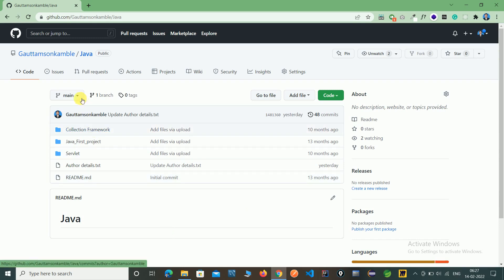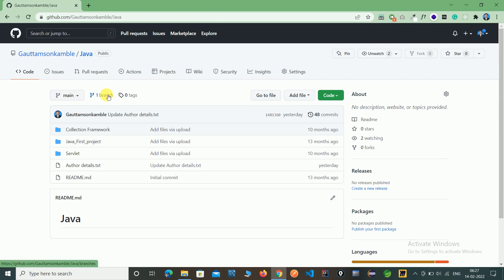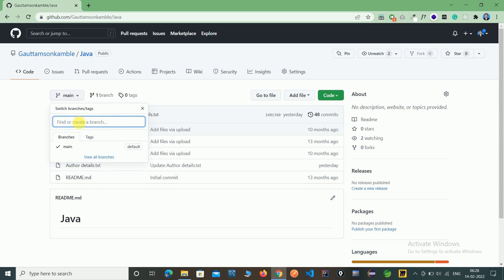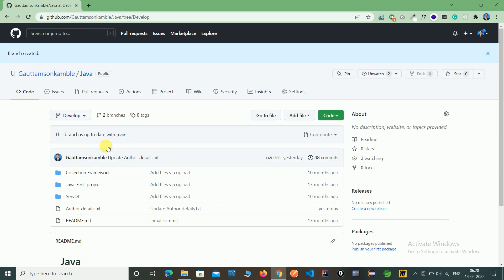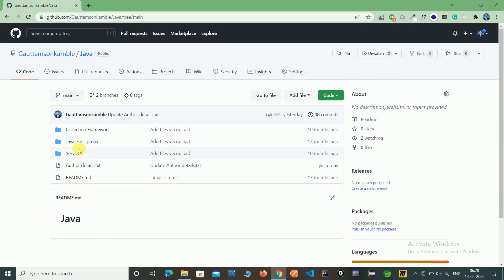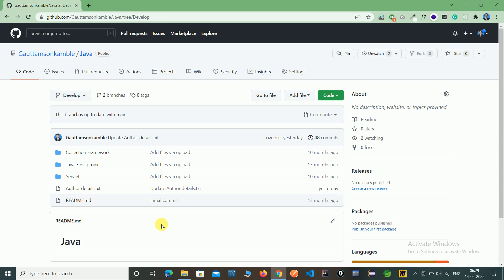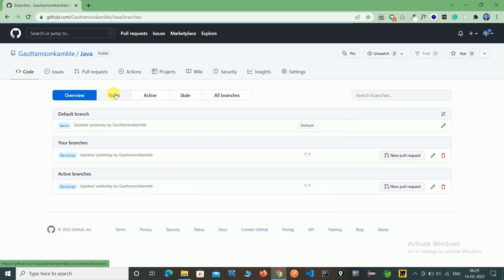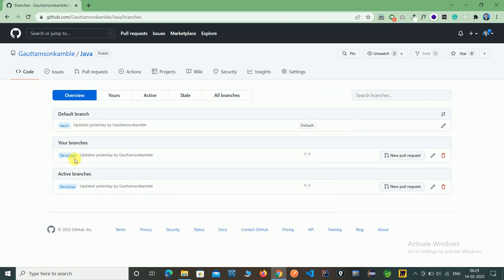How to create Branches in Git ?